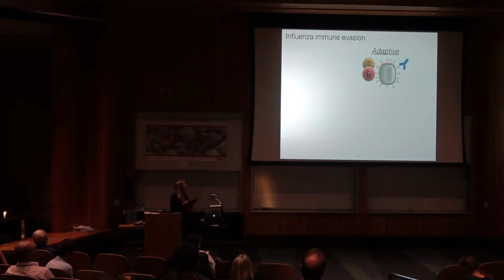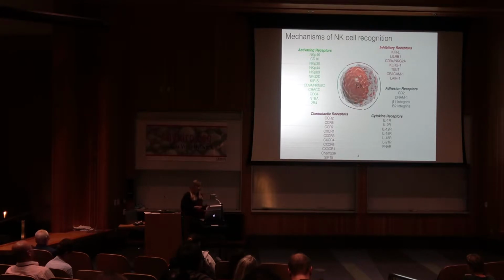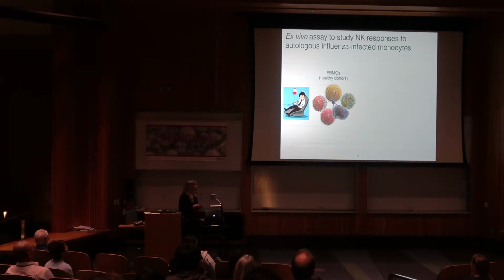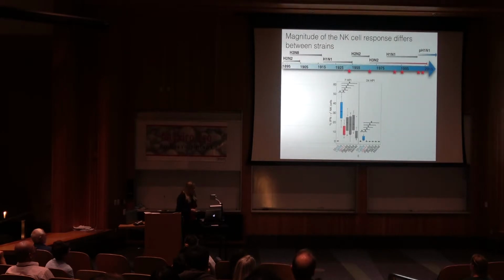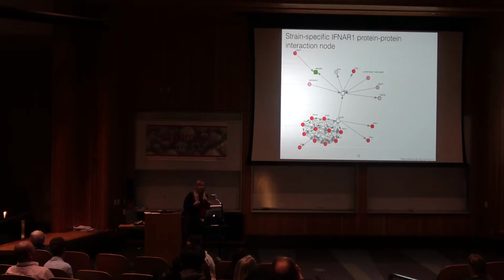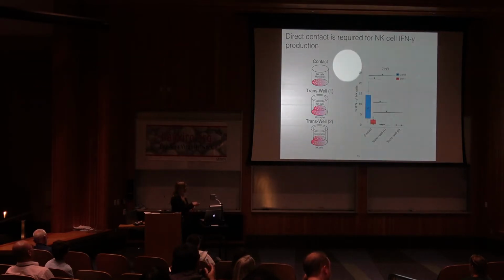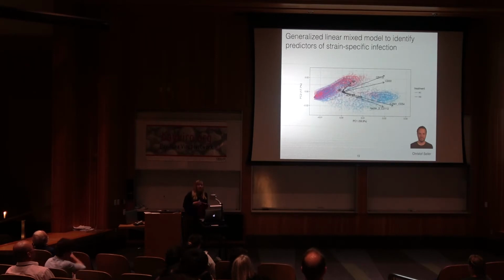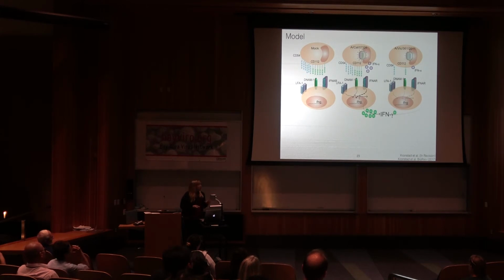Lisa Kronstad, Stanford - 2018 8th Symposium on Viruses